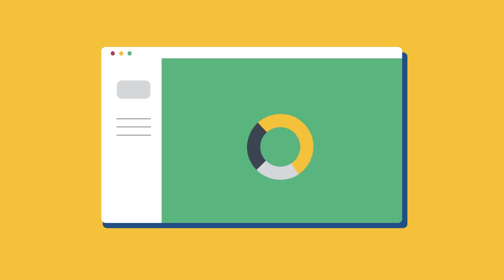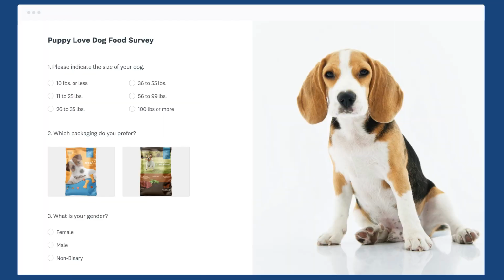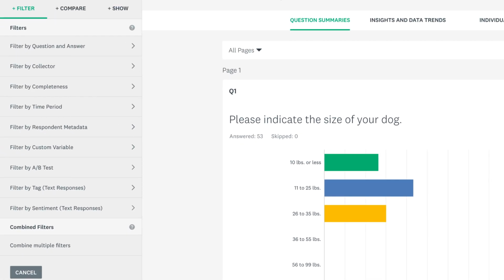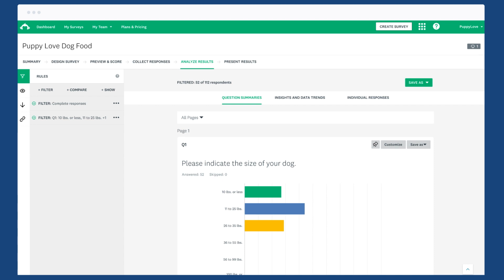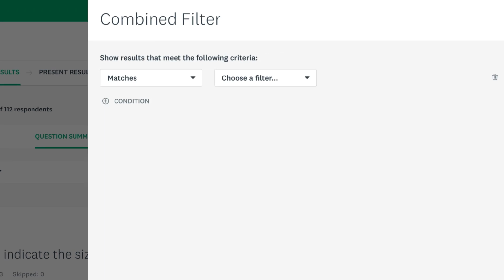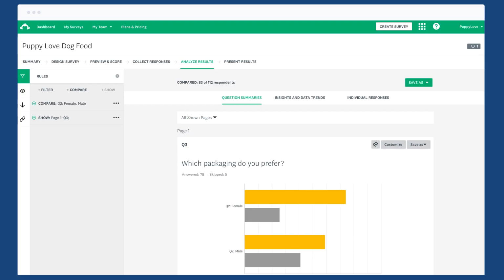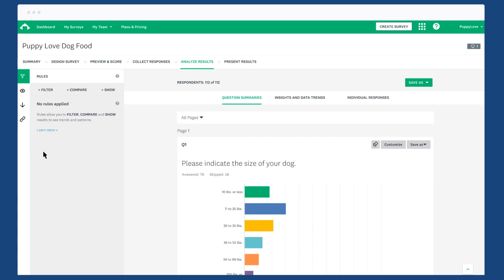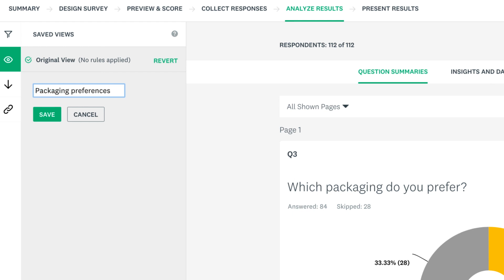How to filter your data in SurveyMonkey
With rules, you can filter for a particular audience, compare how different groups of people answered your survey, and show only the pages or questions that you want. Filter, Show and Compare rules allow you to slice and dice your data. This video walks you through simple filters you can use to spot actionable insights at a glance

00:00 Why use rules?
00:21 Creating filters
00:36 Filter by question and answer
01:16 Filter by collector
01:29 Filter by metadata
01:40 How to manage filters
01:50 Combining filters
02:50 Compare rule
03:24 Show rule
03:53 Save views